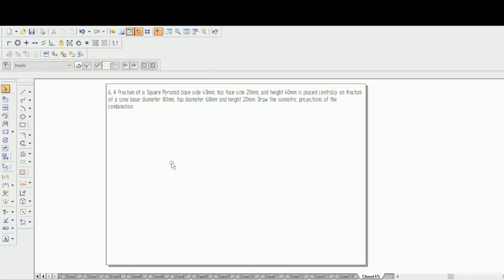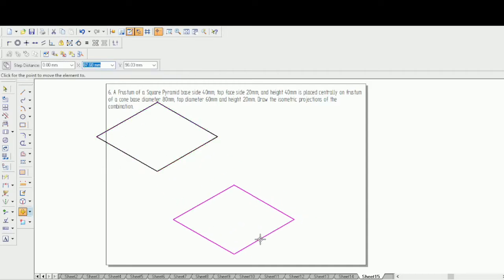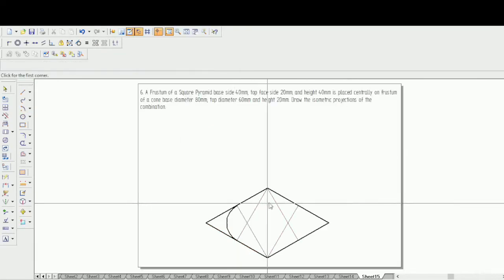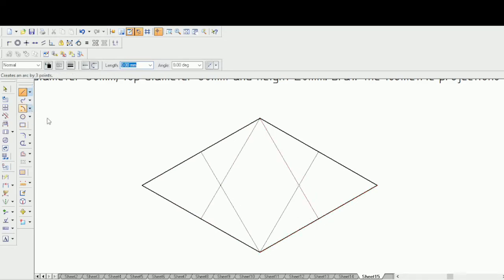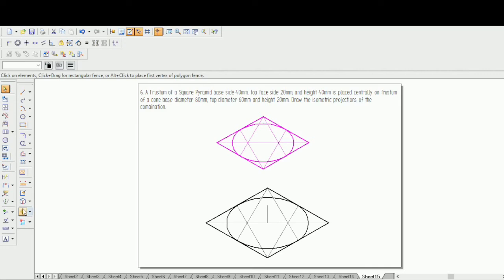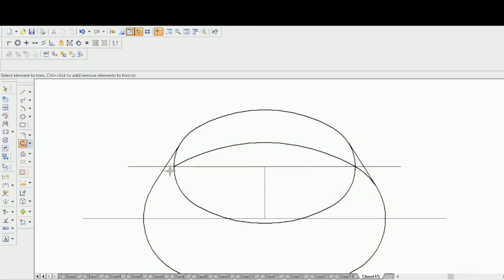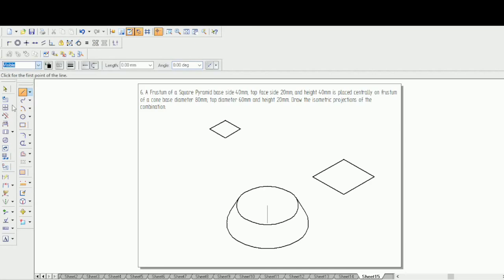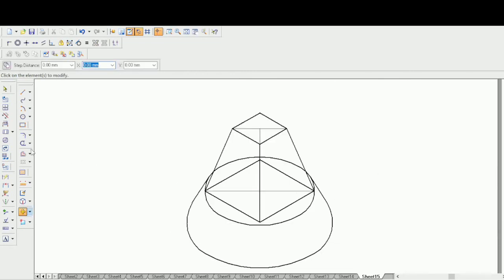Problem 6: Frustum of a square pyramid on a Frustum of a Cone